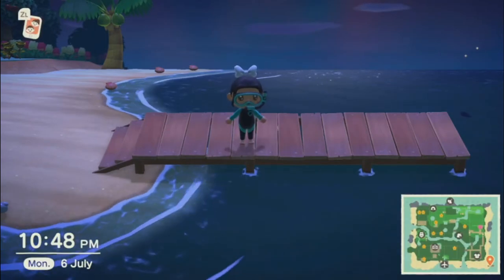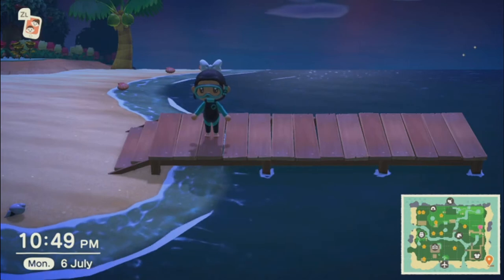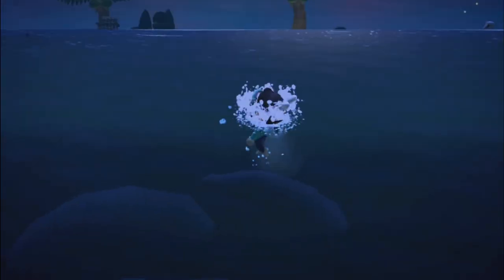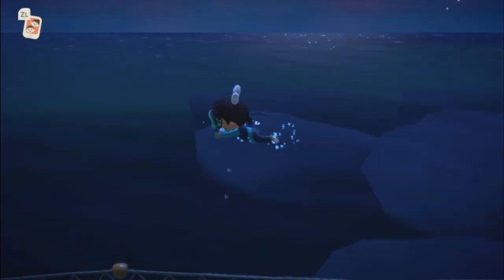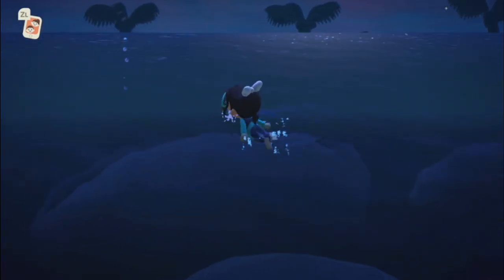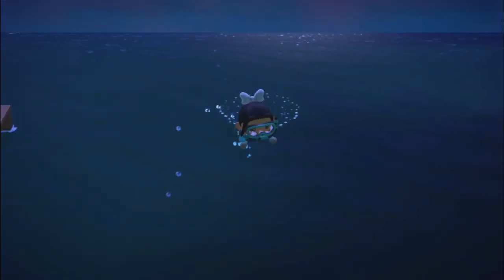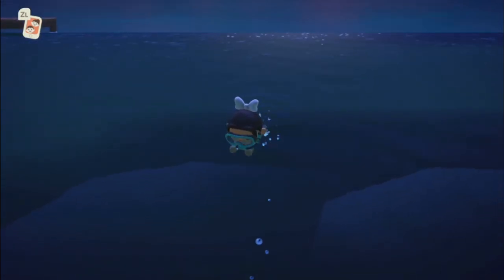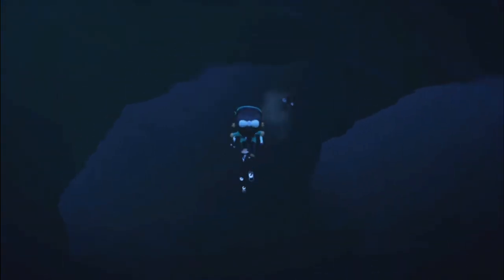Trying to Catch a Giant Isopod! | Animal Crossing: New Horizons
I just want that giant isopod for my collection of sea creatures, how hard can that be?